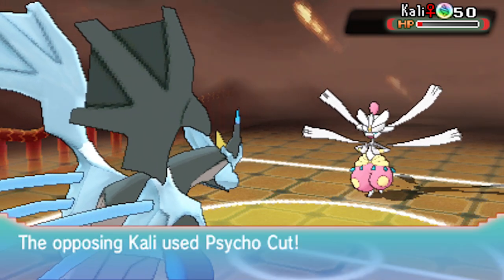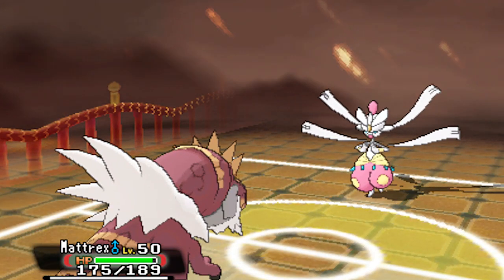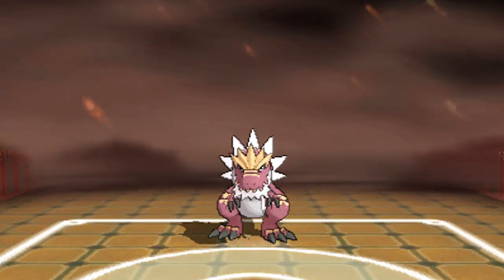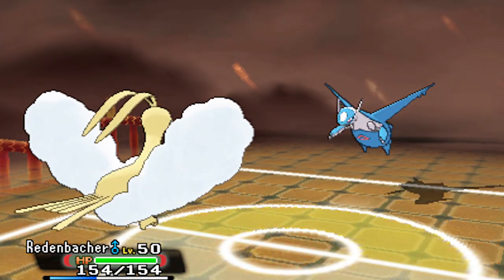Pokemon OR/AS Tournament Series #1 [Monotype R2+3]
8 games in total and I gotta combine a few more, soooo 6 vids total? I'm bad at math